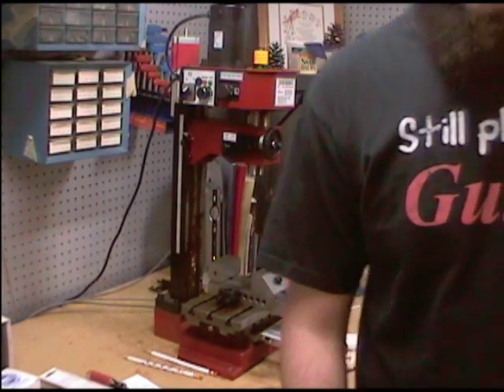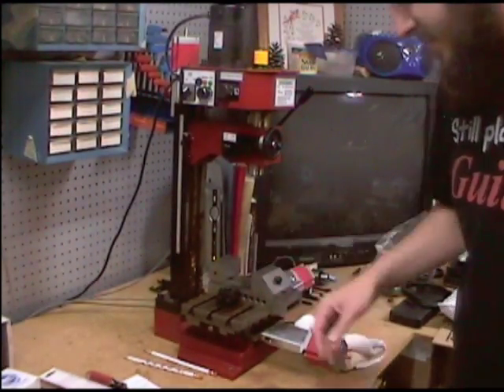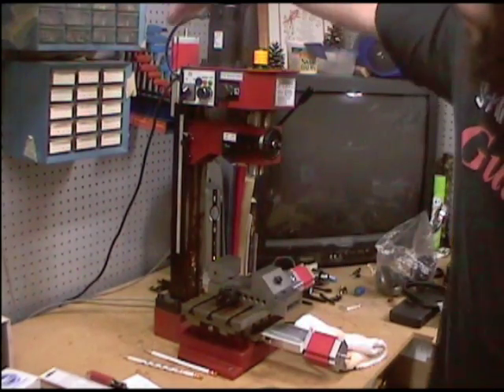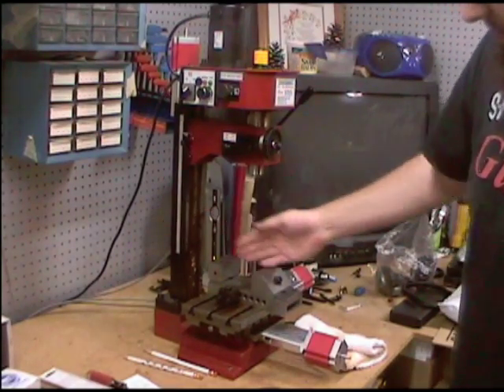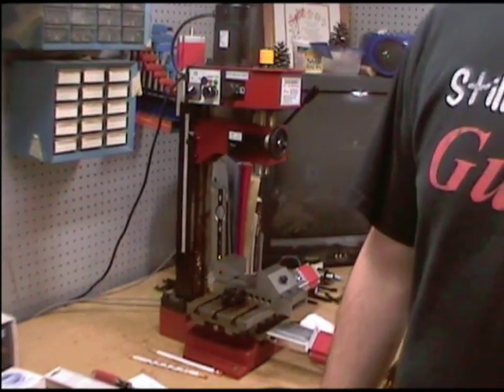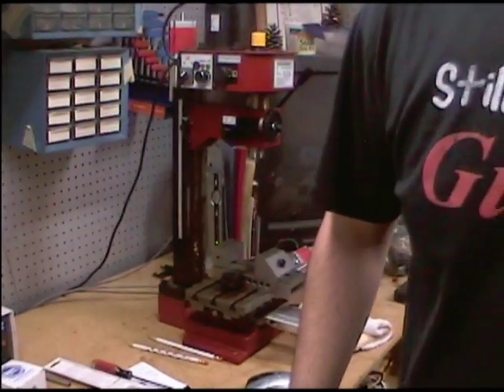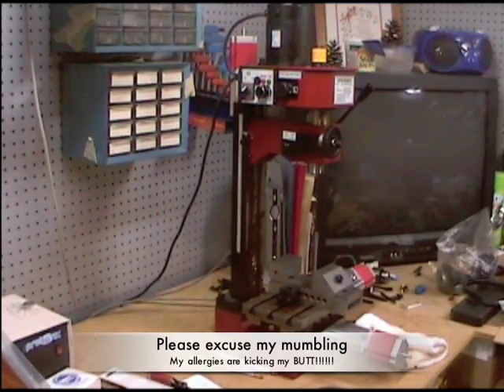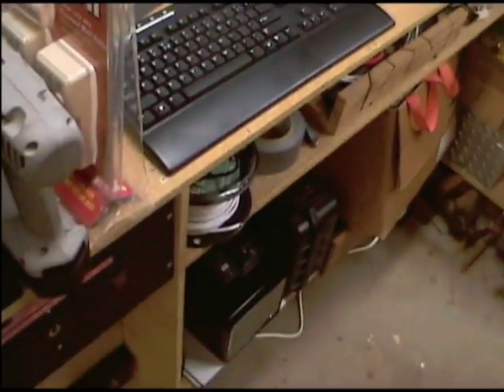shotgunnmods.net Micro Mill CNC RetroFit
Here is what I've been up to for the last 2 and a half months...  I have been VERY busy.  I am VERY close to being fully up and running.